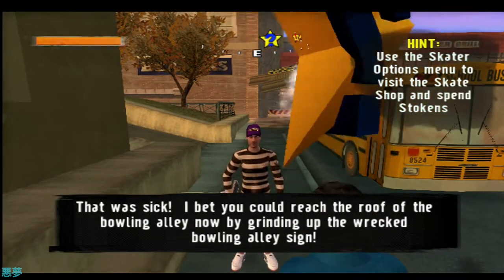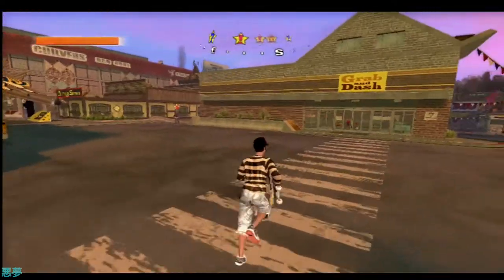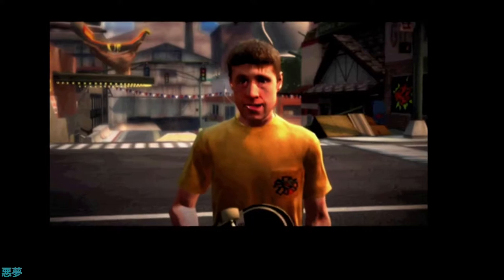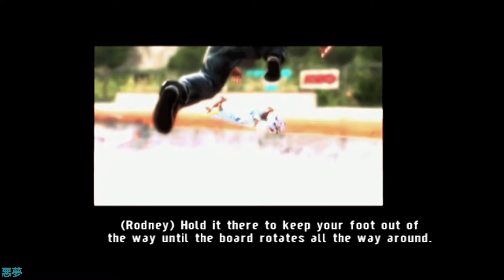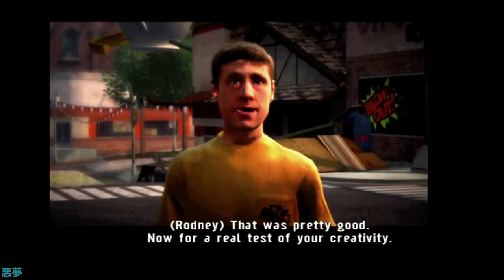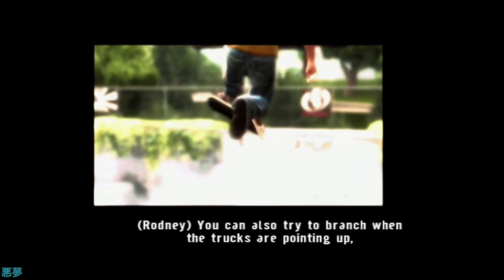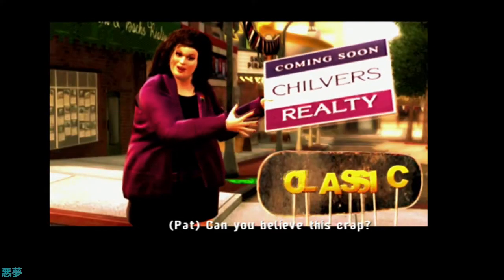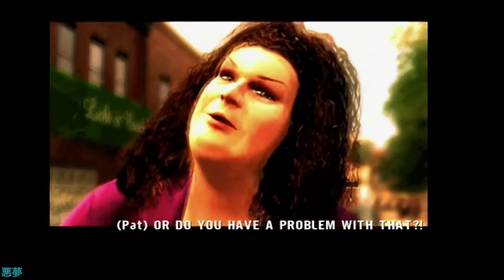Tony Hawk’s Project 8 - PS2 Walkthrough (Sick Difficulty) # Downtown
THP8 PS2 Walkthrough (Sick) No Commentary

Прохожу THP8 на PS2 на сложности Sick Без Комментариев

0:00 - Skater
0:35 - Bowling Devastation
1:36 - Roofs Ahoy!
3:36 - The Skateshop
4:11 - Nail the Trick: Kickflip
5:57 - Filmer
7:07 - Round the Alley
8:19 - Daewon's Challenge
9:15 - Hot Lava
10:41 - Food Photo
11:39 - Coffee Grind Tour
13:11 - Dance Expel
14:16 - Curbage Poise
15:08 - Bowling for Balance
16:23 - Where's Wallie
16:57 - Classic Goals - All in 1 Run
20:00 - Gap Challenge - 35th Gap